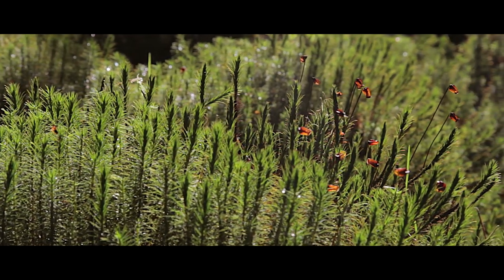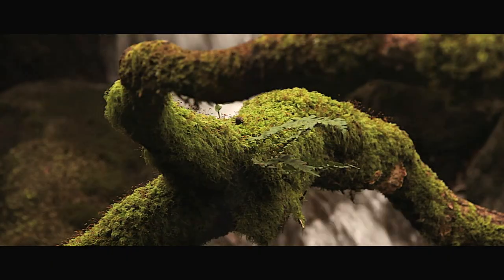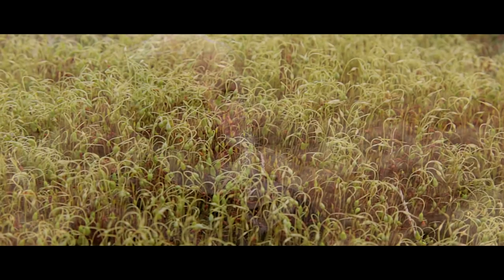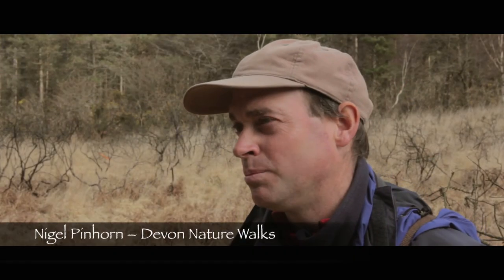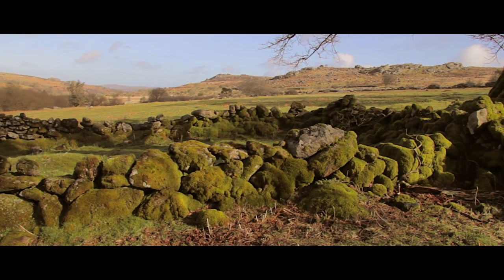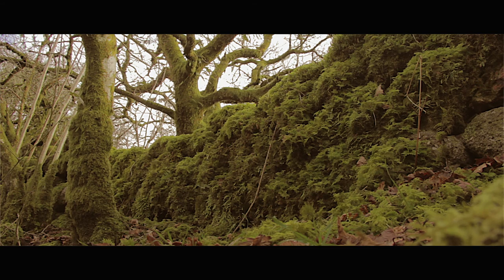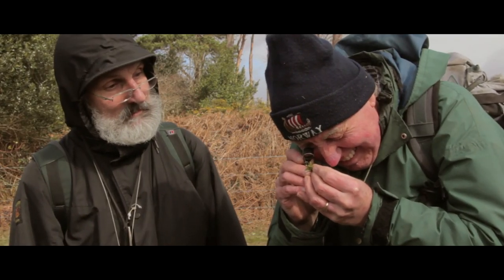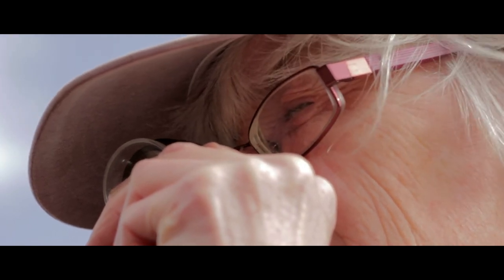Discovering a Secret Kingdom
I made this short film for the Devon Bryophyte Group, of which I am also a member, to help promote the group locally, but also to show how beautiful the 'secret' kingdom of mosses and liverworts can be if you take the time to look at them.